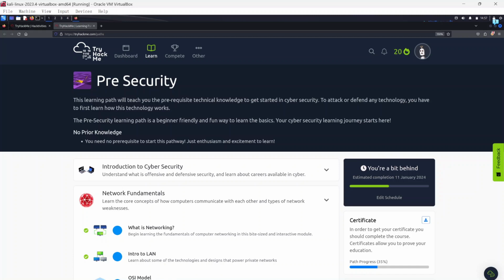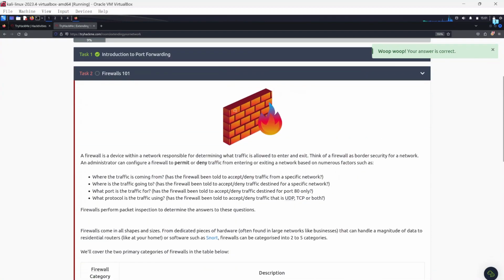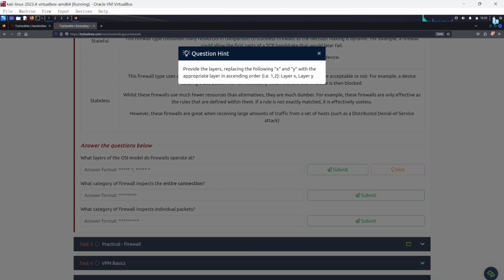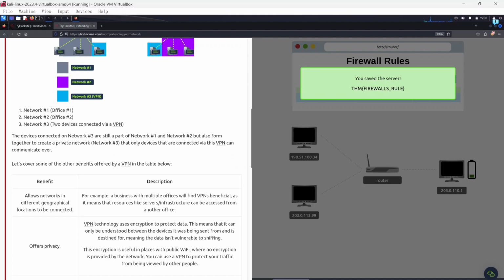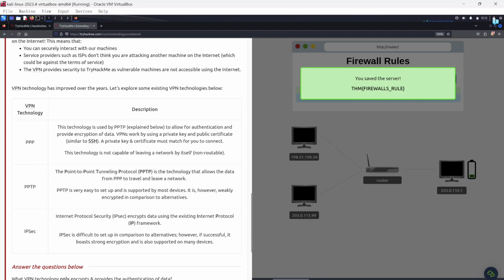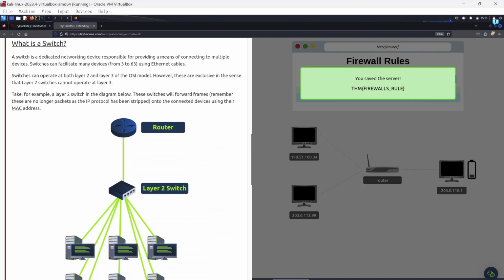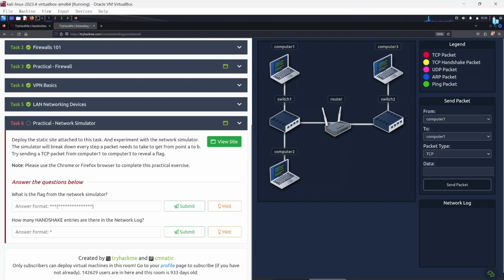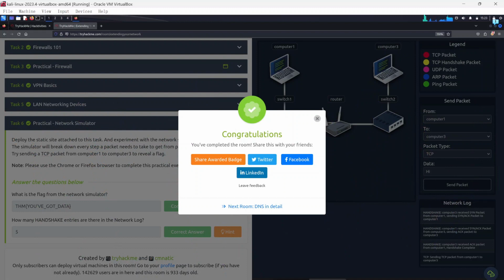2.4 Network Fundamentals - Extending Your Network {TRYHACKME}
Extending Your Network is the last room in "Network Fundamentals" Module on the Tryhackme's Pre-Security learning path.
Network Fundamentals is the Second Module on the Pre-Security learning path.
Learnt about some of the technologies used to extend networks out onto the Internet and the motivations for this.

0:00 Intro
0:56 Task 1 - Introduction to Port Forwarding
3:37 Task 2 - Firewalls 101
8:30 Task 3 - Practical - Firewall
9:45 Task 4 - VPN Basics
16:13 Task 5 - LAN Networking Devices
21:35 Task 6 - Practical - Network Simulation

kali linux
linux
nmap
ssl
http
https
ssh
telnet
chargen
port
port numbers
wireshark